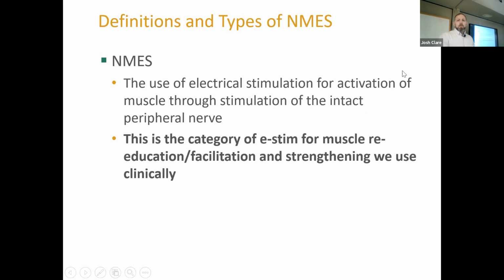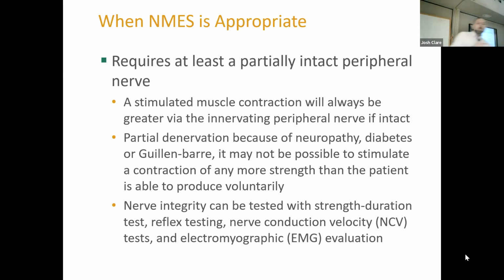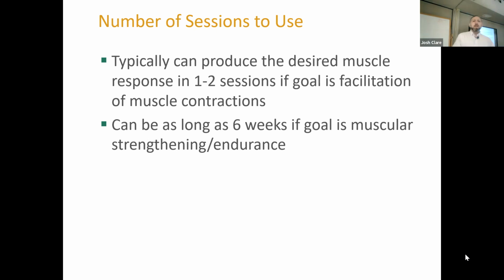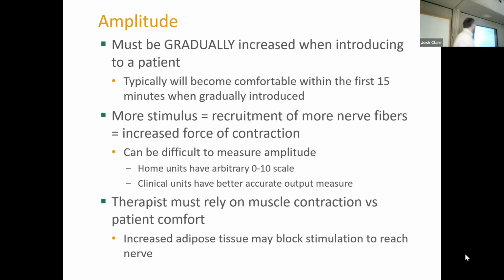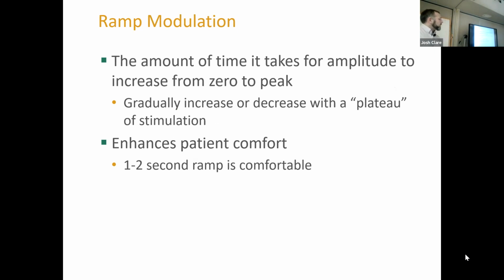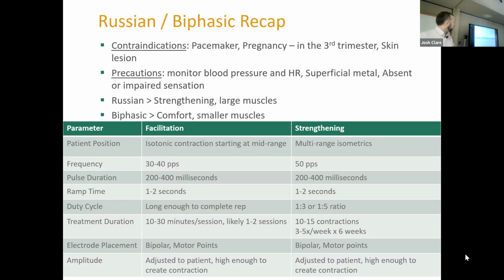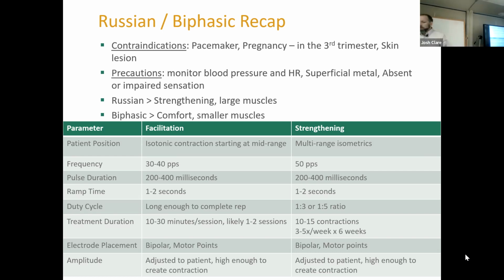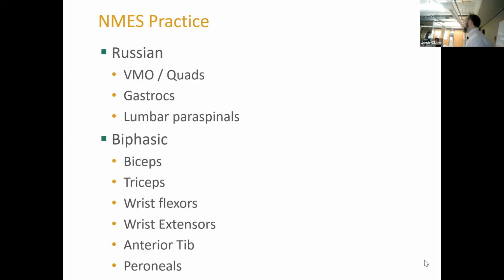E-stim for Muscle Strengthening